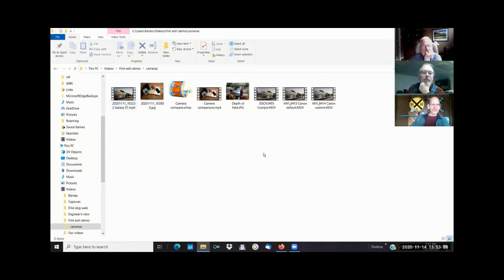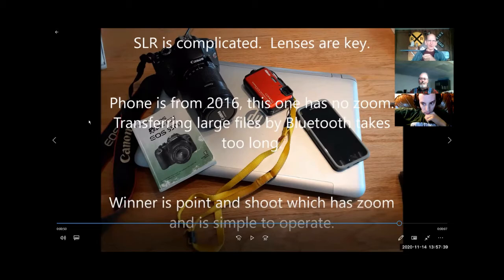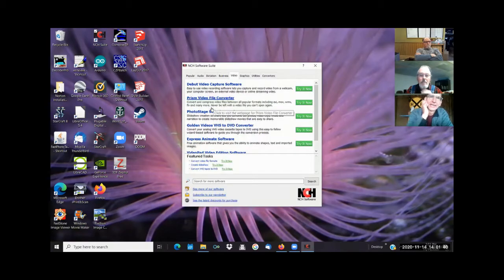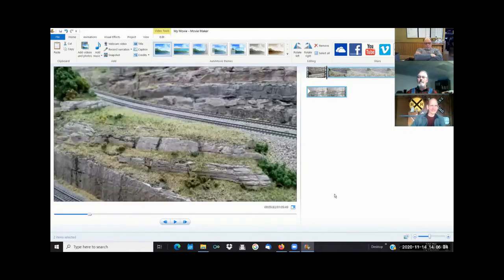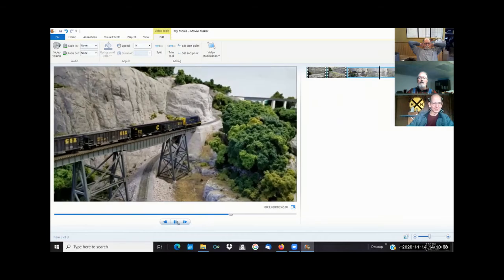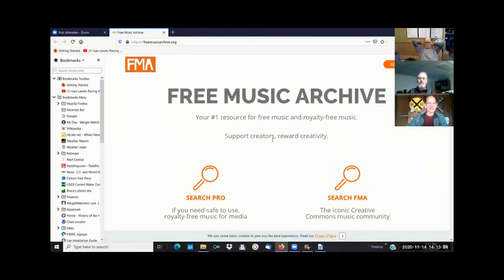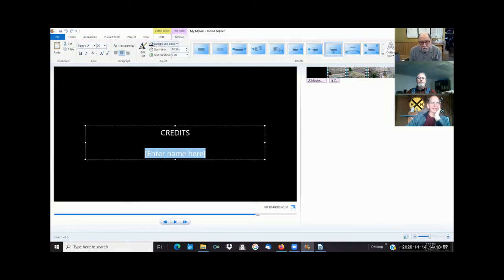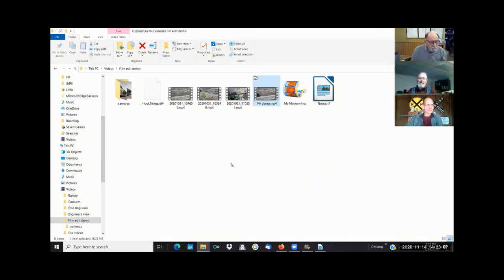Kevin Guthrie's Clinic 11 14 2020 Video Editing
Kevin tells us how to edit and compile video clips on Win Movie Maker and YouTube